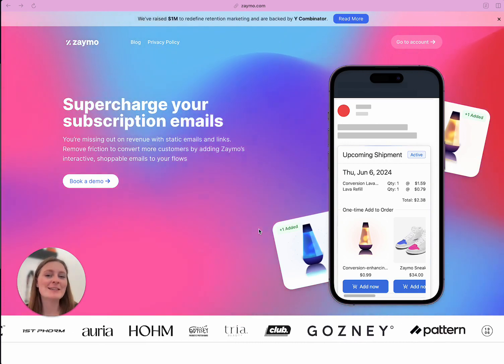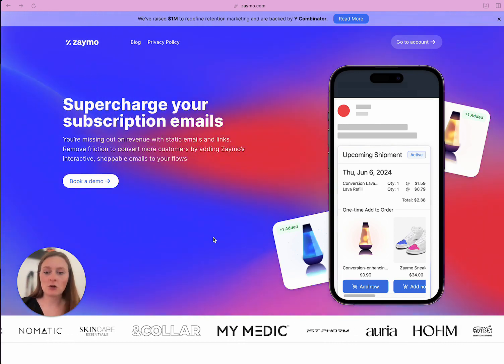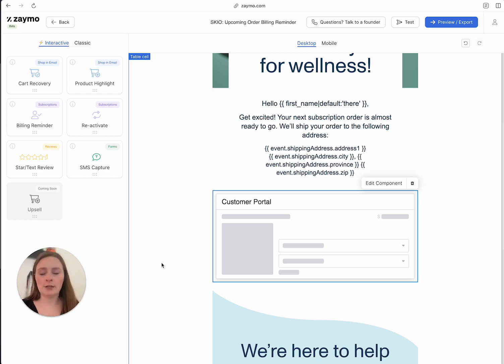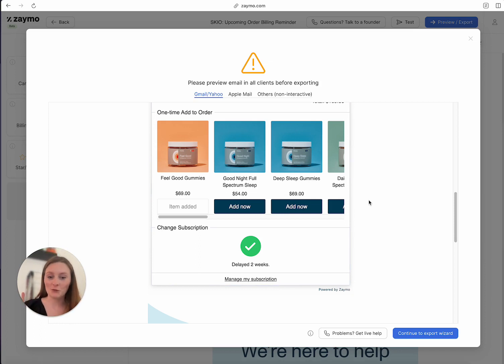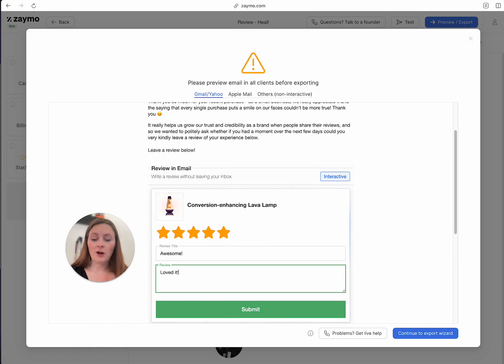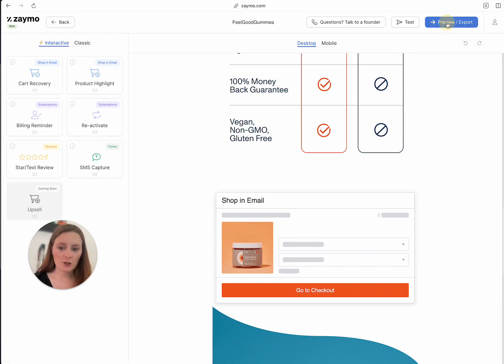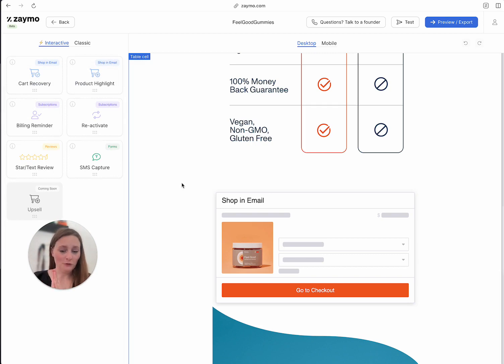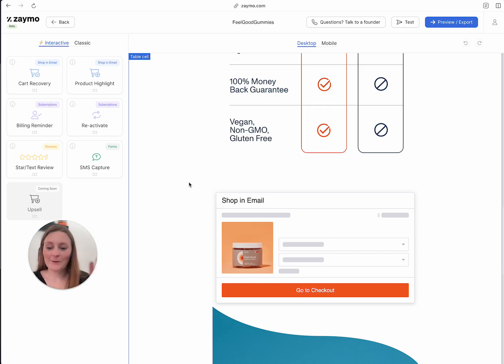Create Interactive Emails In Seconds Using Zaymo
I couldn't help myself but share this new app I just installed for one of my clients called Zaymo. If you've ever heard of AMP emails, this is making it SO EASY to make your emails interactive.

Imagine leaving a review right inside of your email? Or even adding to your subscription order?

Tons you can do with the app, and I'm super surprised by it so far.